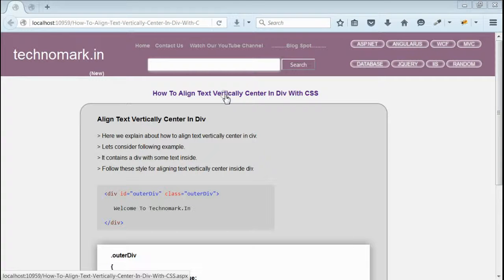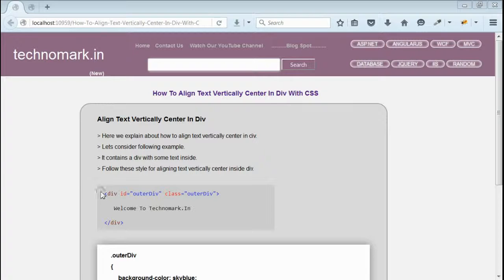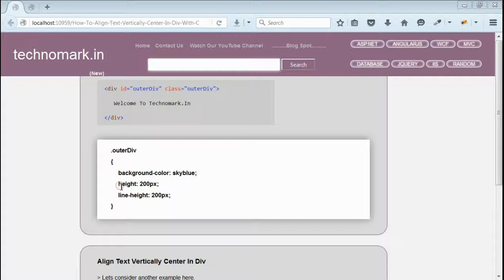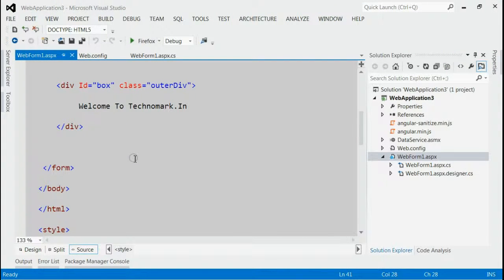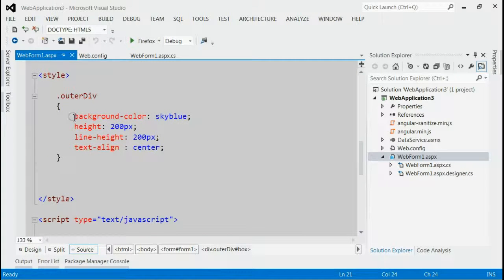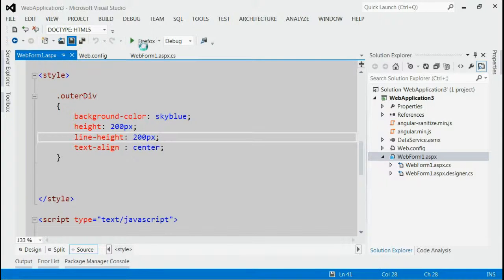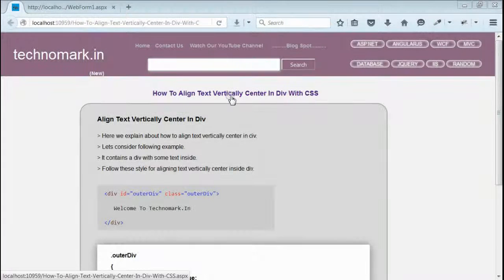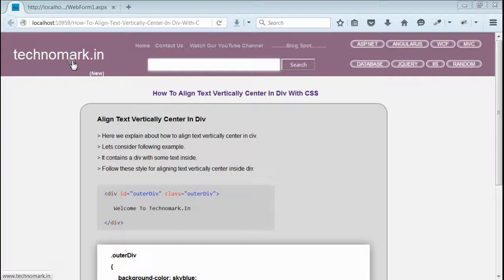How To Align Text Vertically Center In Div Using CSS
for more information.

Complete steps is described in this video regarding How To Align Text Vertically Center In Div Using CSS